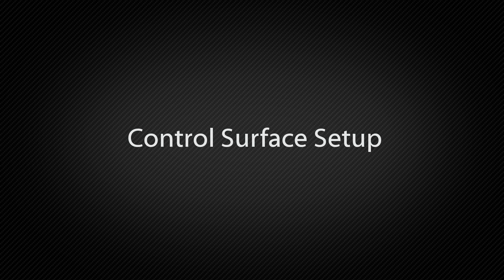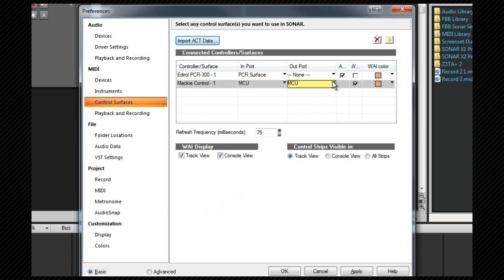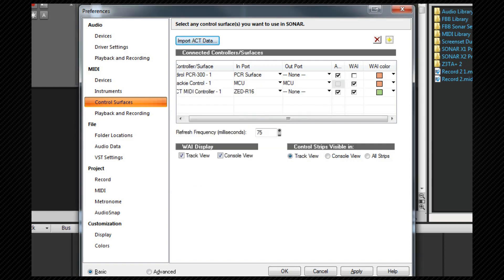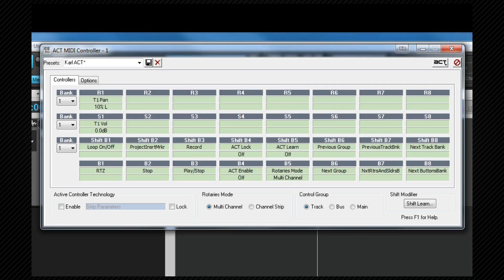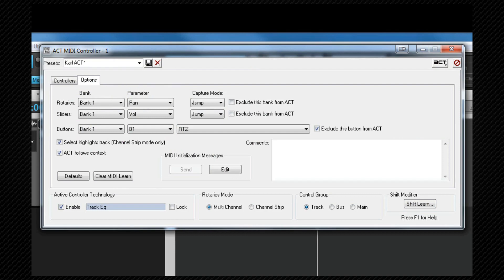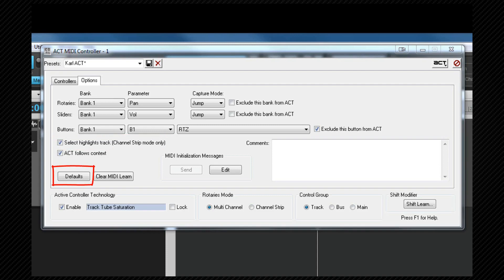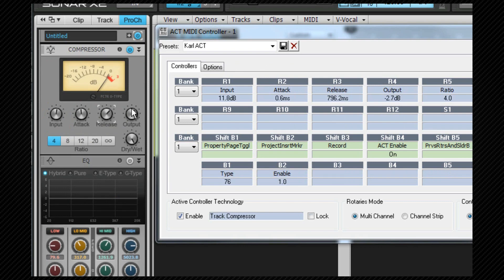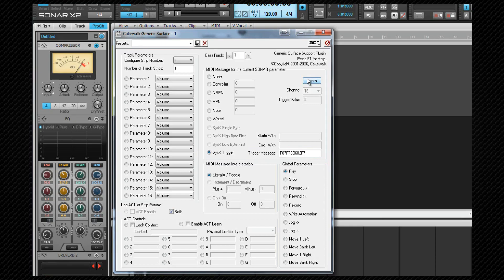SWA Complete Sonar X2 (5/50)